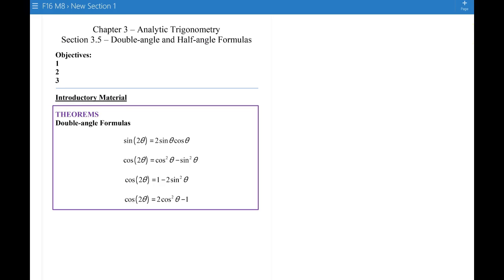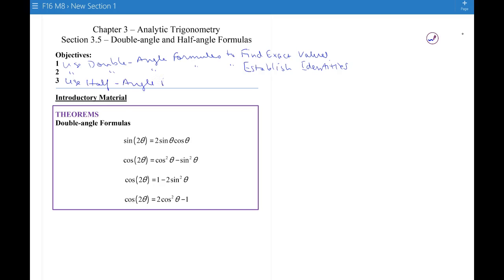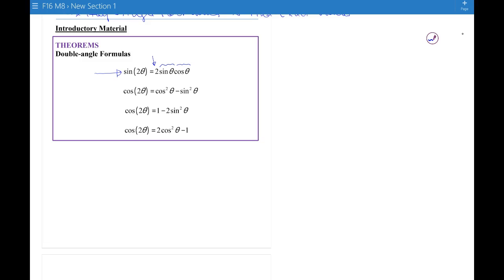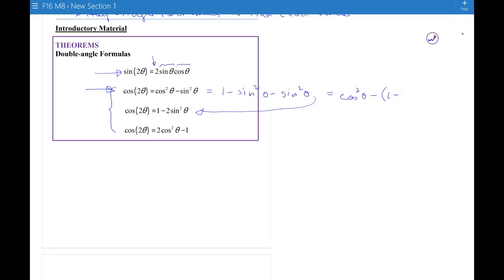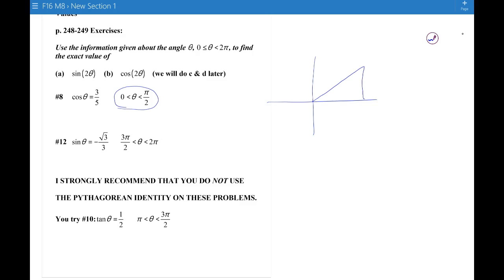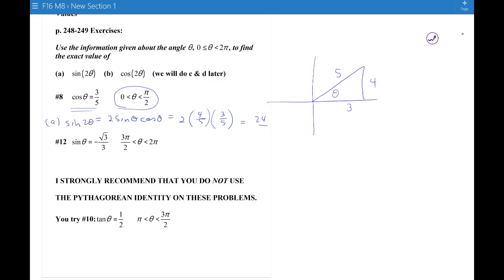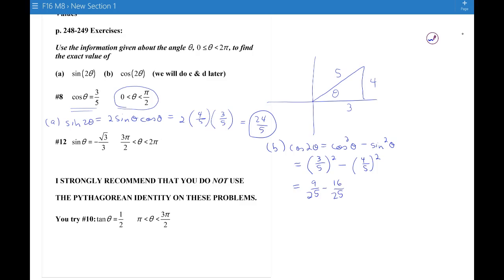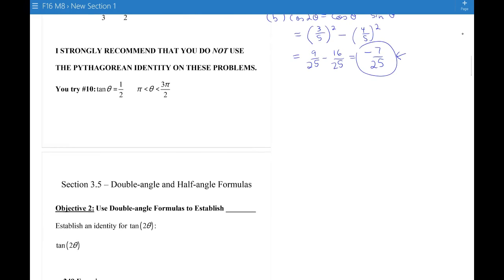F16 M8 Section 3.5A